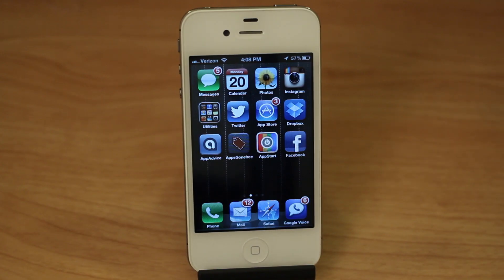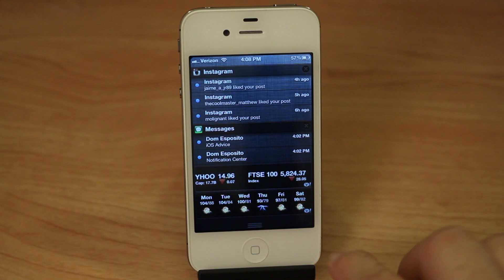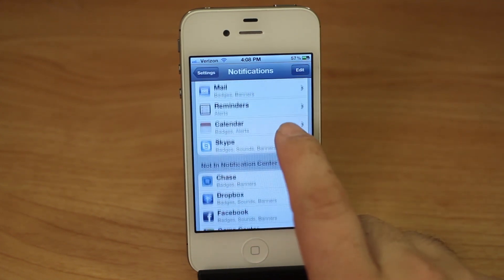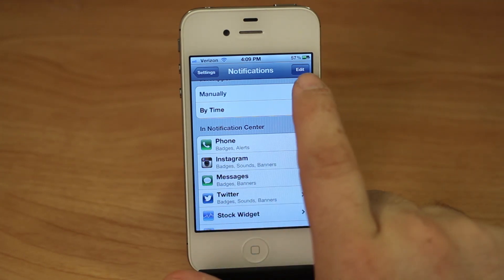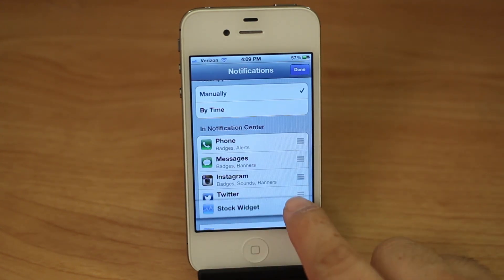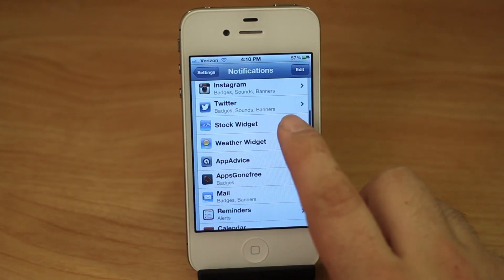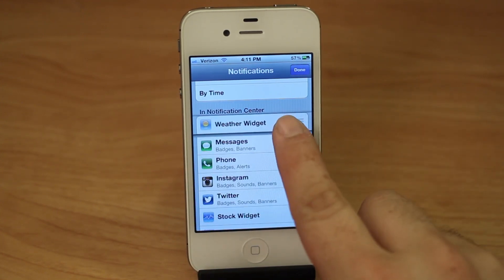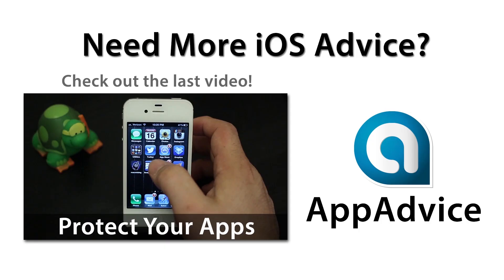[iOS Advice] Manually Reorganize Apps And Widgets In The Notification Center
Whether you're new to iOS, or just want to pick up some useful tips and tricks, we're here to help. This is iOS Advice.

If some items in your Notification Center aren't organized exactly how you'd prefer, you may be happy to know that it can easily be customized.

To rearrange apps and widgets in the Notification Center, watch the video or follow the steps below:

1.Go into the Settings app and tap on Notifications at the top.

2. Make sure Manually is checked, and then touch the Edit button in the top right corner.

3. Tap and hold the three bars that appear to the right of any app under In Notification Center, and drag it to a desired position.

 Any app under In Notification Center will appear in the order listed when notifications become available. You can also organize the Notification Center by time which will chronologically list apps based on activity.

Now that you've learned how to keep your Notification Center in line, if there's something else you'd like to see on iOS Advice, please let us know.